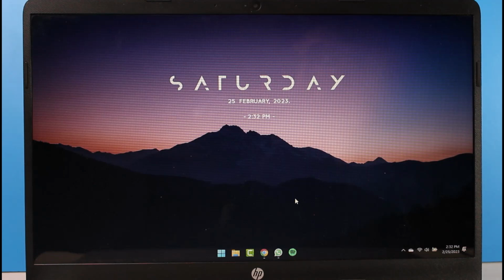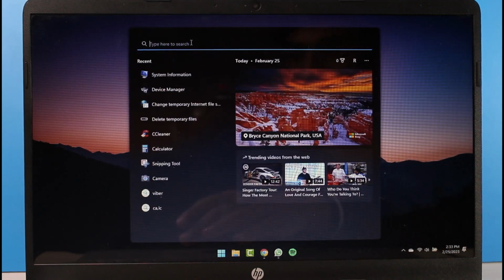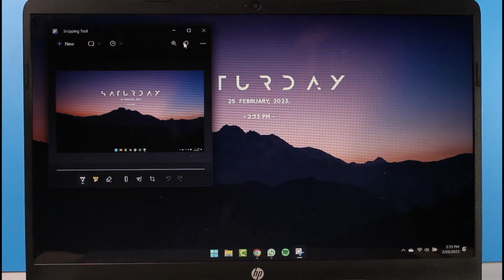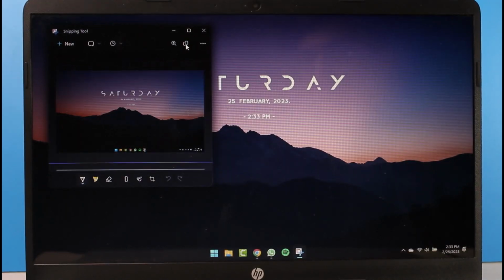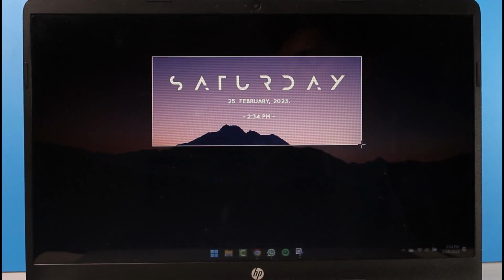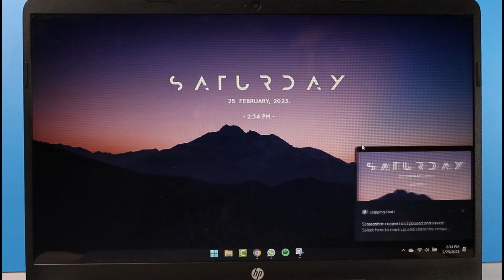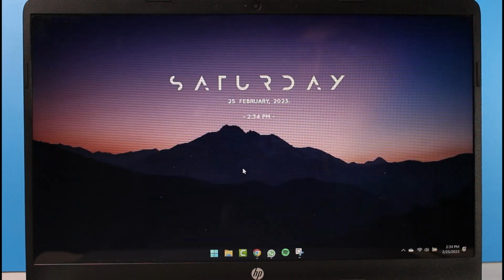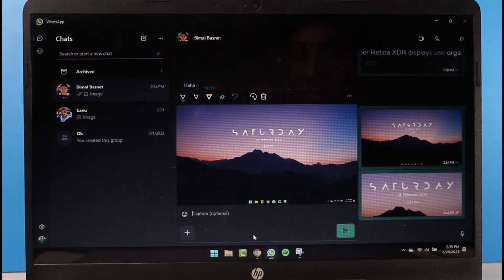How to Take Screenshot on Laptop | 2 Ways to Take a Screenshot | 2023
In this tutorial, I will guide you on How to Take Screenshot on Laptop.